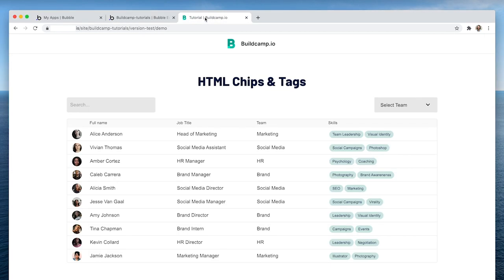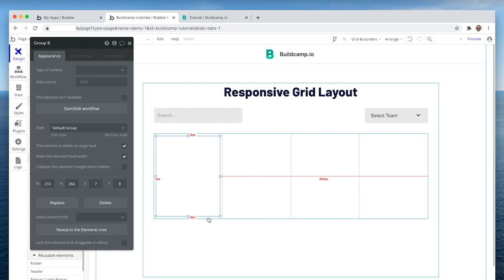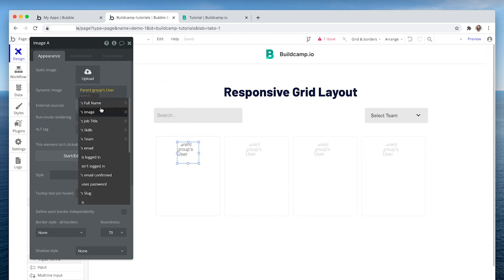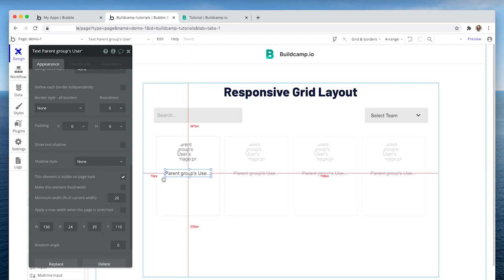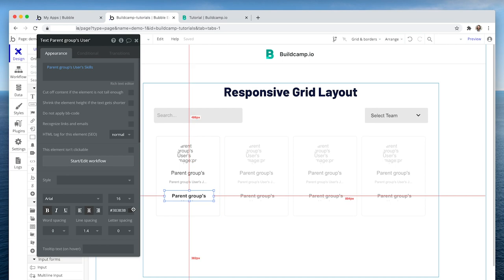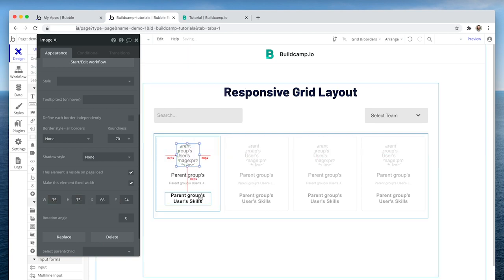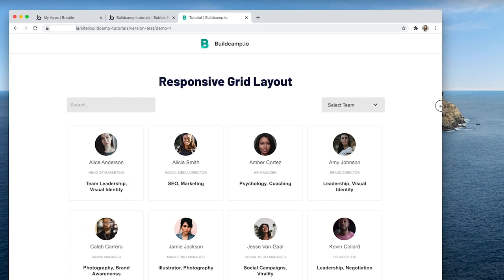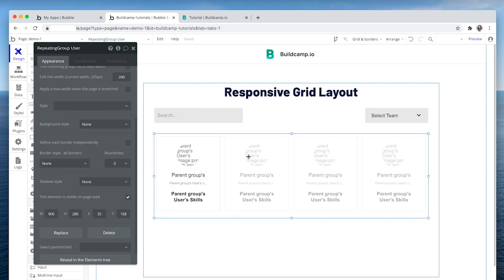Responsive Grid Layout | Bubble.io Tutorial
Using Bubble.io, we'll explore how to create a responsive grid layout for your nocode application.

Responsive grid layouts are created using repeating groups and useful for displaying a wide variety of data sets such as user profile cards or property listings or products.

and learn how to build nocode web applications with Gregory John, official Bubble.io bootcamp instructor, coach and multiple startup founder 🚀.